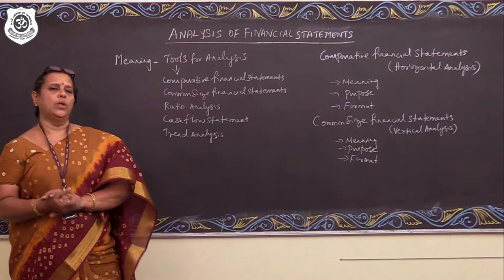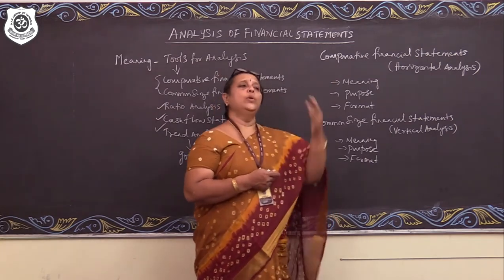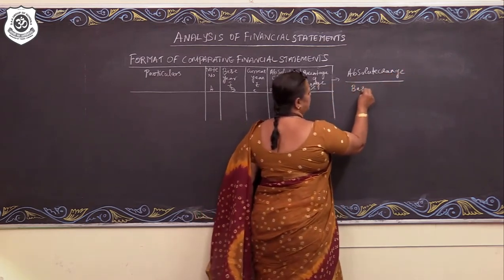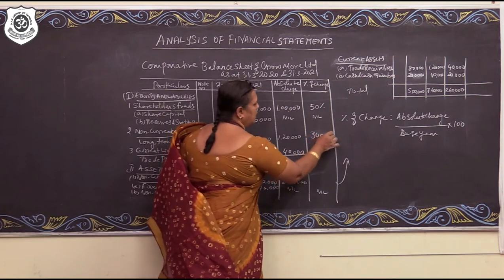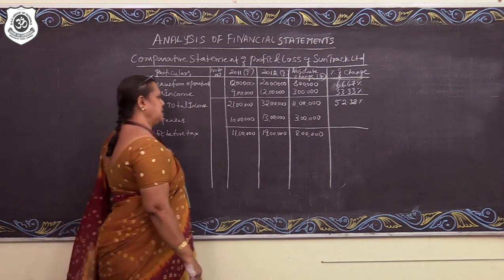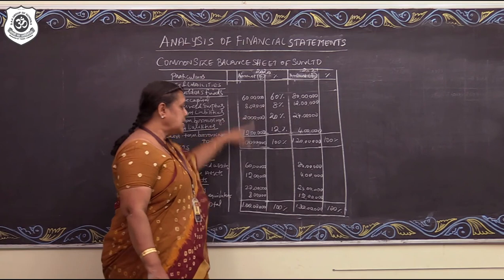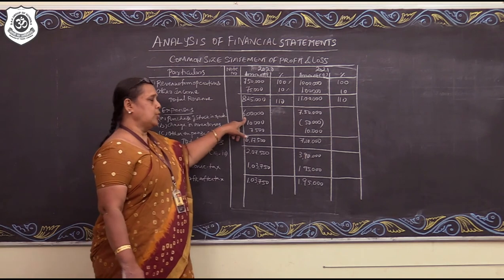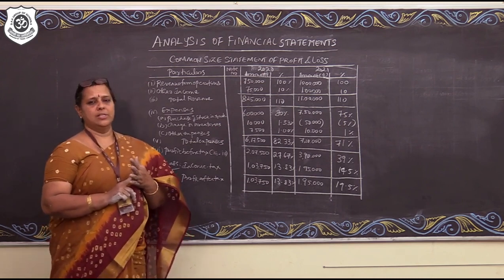Class XII CBSE Accountancy Comparative and Common Size Financial Statements